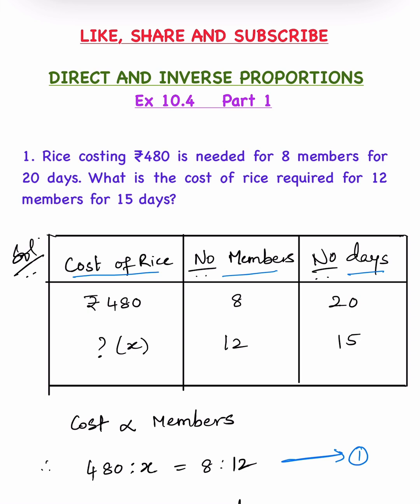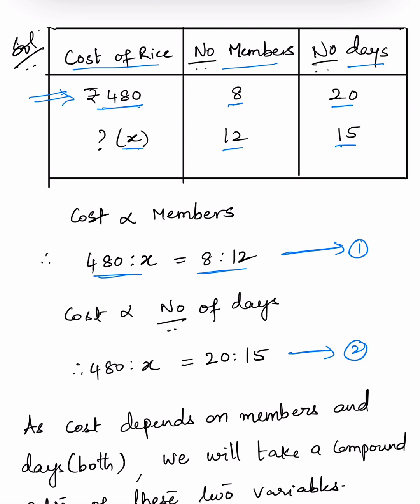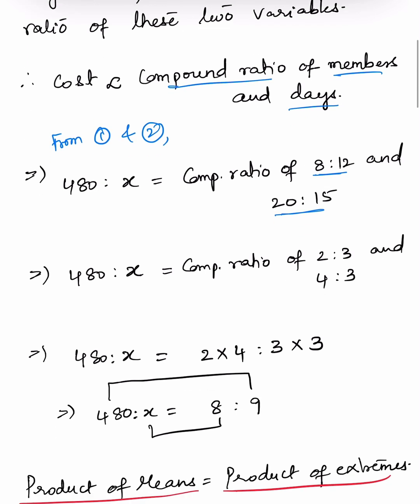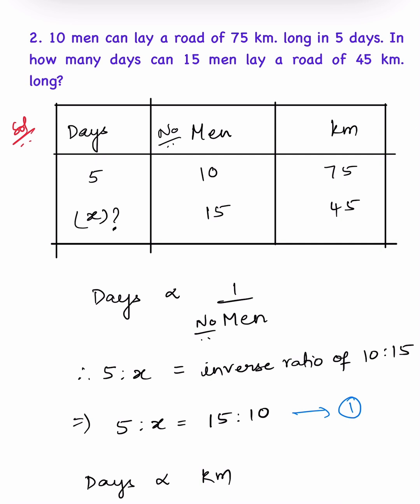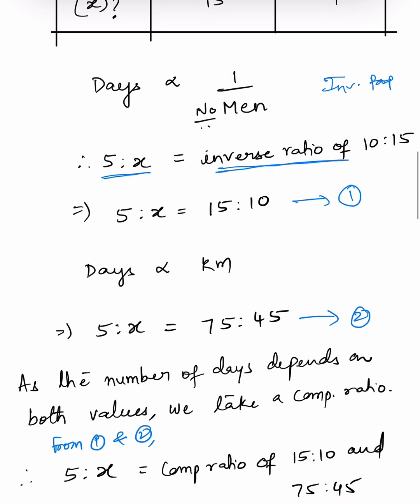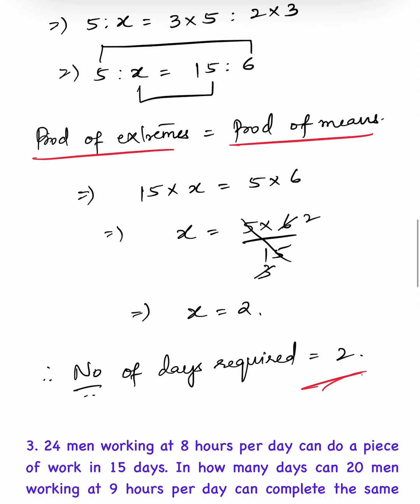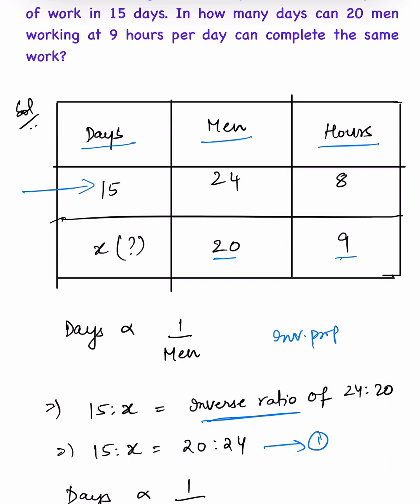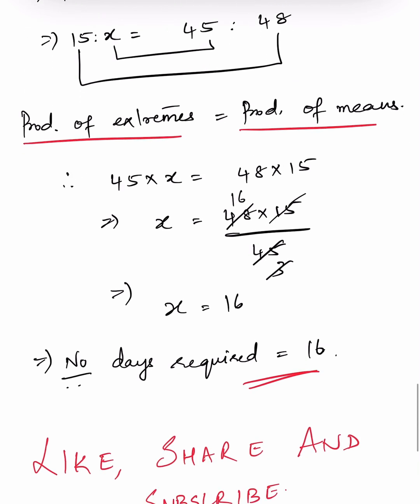“DIRECT AND INVERSE PROPORTIONS” Class 8 Maths Chapter 10 Ex 10.4 Part 1